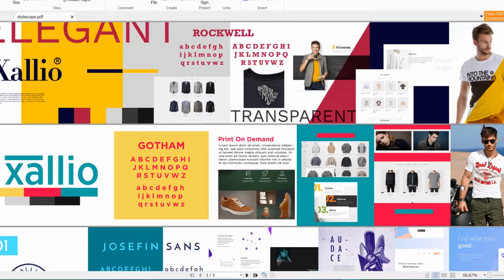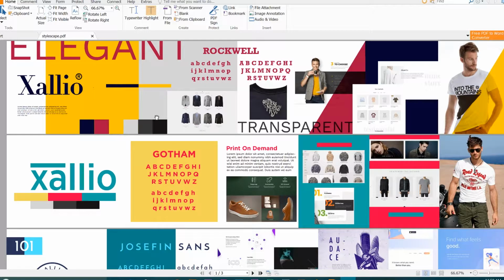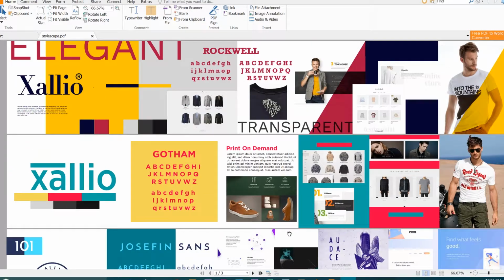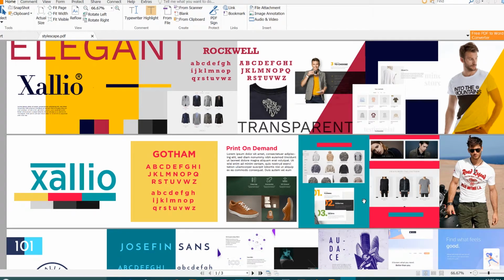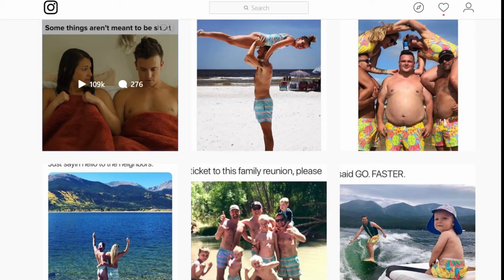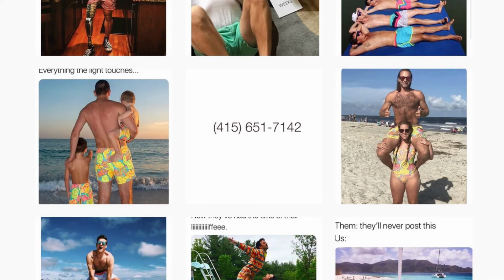Branding | Identity design - Ep.02 The development phase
This video is another episode from the branding series, this is about the development phase, this is how to develop a solid visual identity, from the stylescapes ending at the choosing of the colors, typography and packaging.

here I show you a successful and tried process that helped me pass through that period of my life where I felt like I was wasting too much time and walking aimlessly towards my goals.

If you want to see the project of xallio, this is the

if you are struggling with limiting the number of revisions while using stylescapes, here is the link to a video I have made about this topic

If you want to check the workbook I share with my clients, here is the link to that
Feel free to use it with your own clients.

If you want to join my Facebook group for creatives and entrepreneurs, here is the

FACEBOOK PAGE — I do weekly Facebook posts and live streams here and there on this

QUESTION — Have a question about graphic design, branding,  or Anything Else? Post in comments section of this video!

Lens — Sigma 18-200 Zoom Lens

Lighting — Sun light.